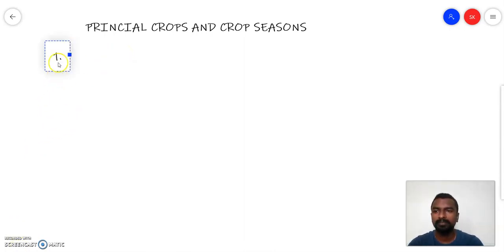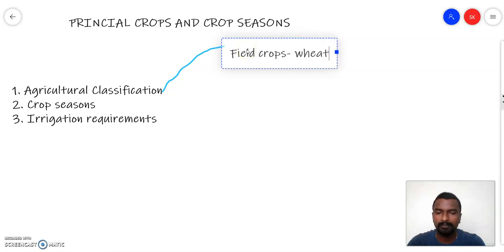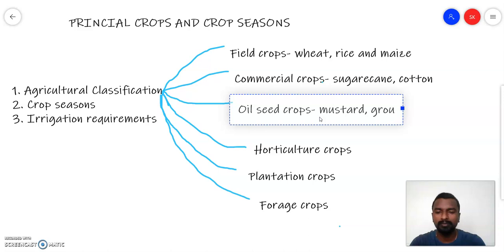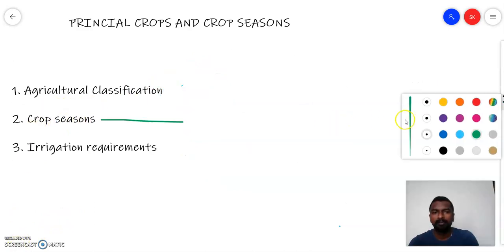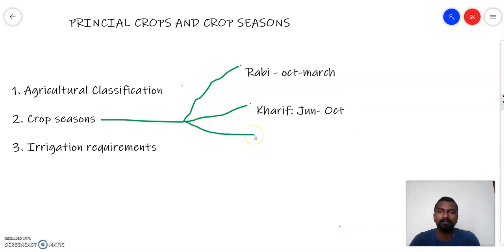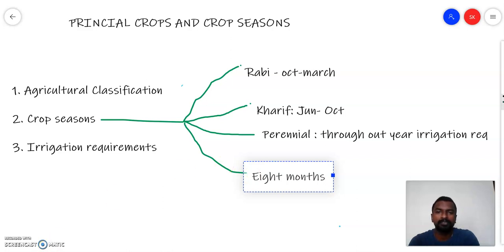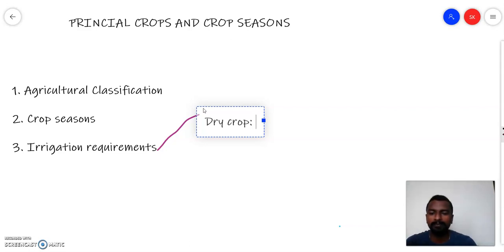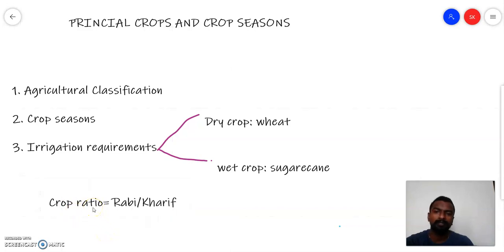Principal_Crops and Crop_Seasons II Irrigation Engineering II Prof. Sagar Kolekar